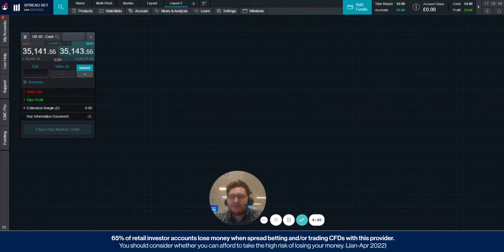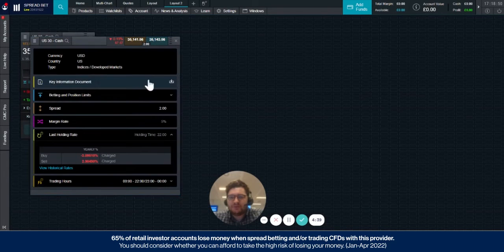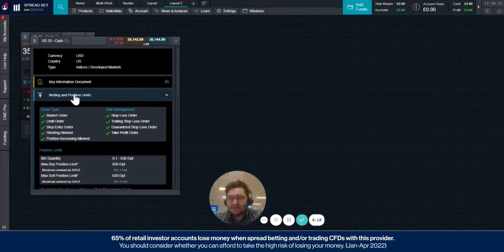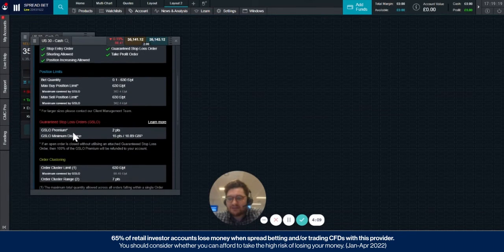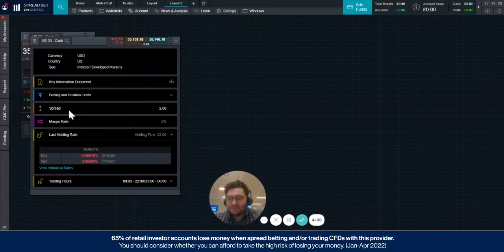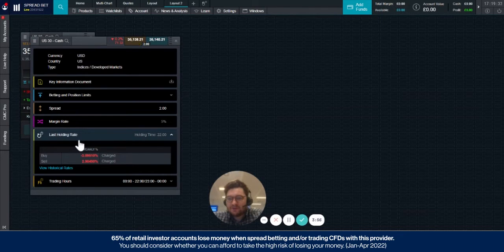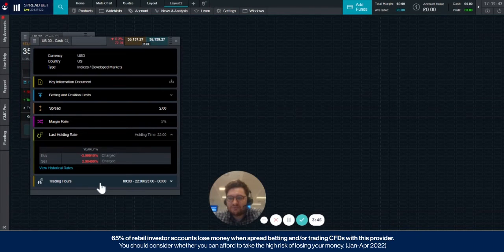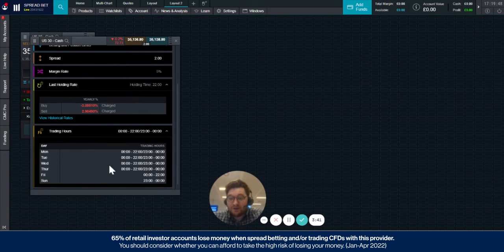Find Margin Rates, Trading Hours and Other Important Product Information on the CMC Markets Platform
CMC Markets is an execution-only service provider. The material (whether or not it states any opinions) is for general information purposes only and does not take into account your personal circumstances or objectives. Nothing in this material is (or should be considered to be) financial, investment or other advice on which reliance should be placed. Nothing in the material included within this publication constitutes a recommendation by CMC Markets or the author that any particular investment, trade, security, transaction or investment strategy is suitable for any specific person. CMC Markets do not endorse or offer opinion on any trading strategies mentioned or used by commentators within this publication. Their trading strategies do not guarantee any return and CMC Markets shall not be held responsible for any loss that you may incur, either directly or indirectly, arising from any investment based on any information contained herein.